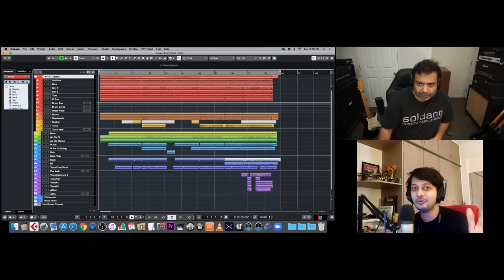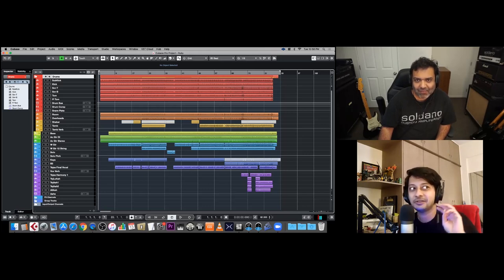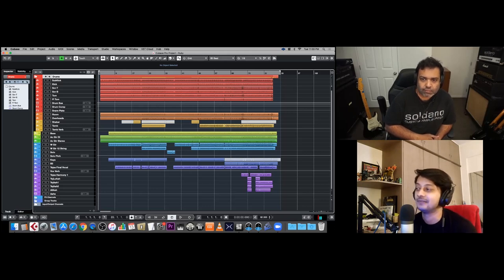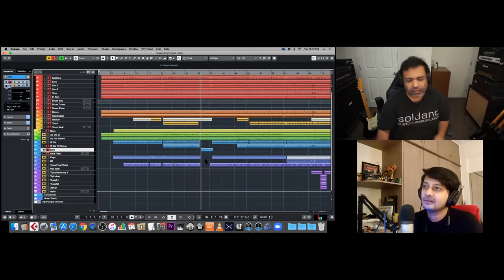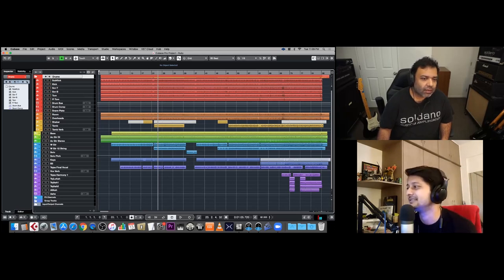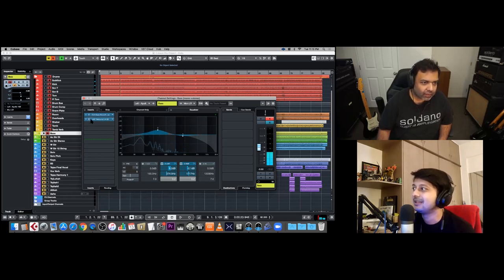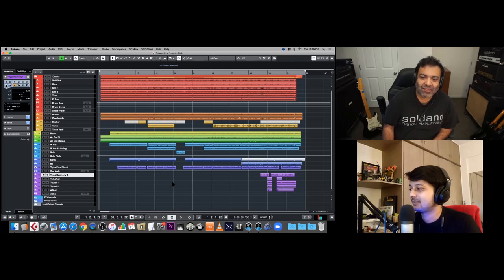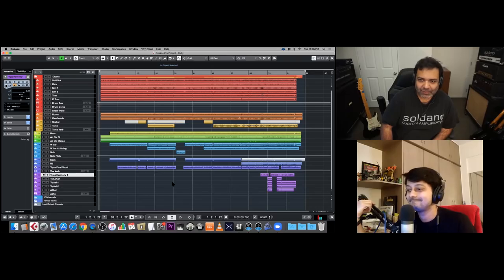Ruby - Song Production Breakdown with Tejas and Warren Mendonsa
Hey everyone, people requested the breakdown for this song recently so I got the man who produced and played on it, Warren Mendonsa to explain the process and highlight the arrangement in the song. Also because of this process Warren decided to do a mix from the ground up and gave us a fresh 2020 remaster of the song releasing 18th November on all platforms.

Use headphones to hear all the stereo effects and panning.

00:00 Introduction
04:18 Tracking Live (Drums)
06:45 Electric 12-String Guitar
10:40 Acoustic Guitar and Bass
16:13 B3 Organ
17:35 Backing Vocals
18:30 That chord on 'Love'
21:07 Vocal Chain
24:28 Ruby in hindsight
27:45 Recording Ruby at Cotton Press Studio